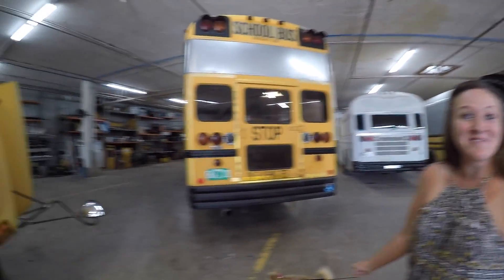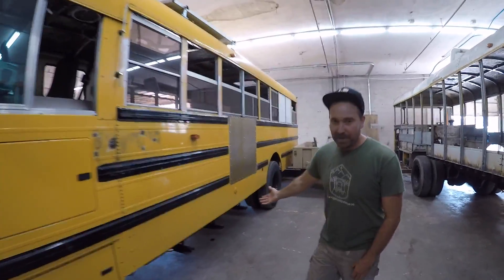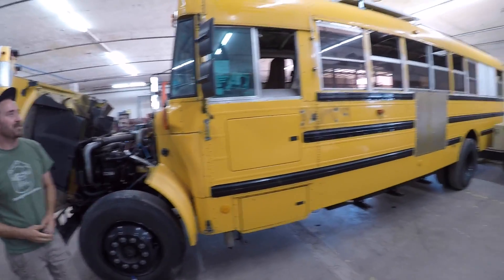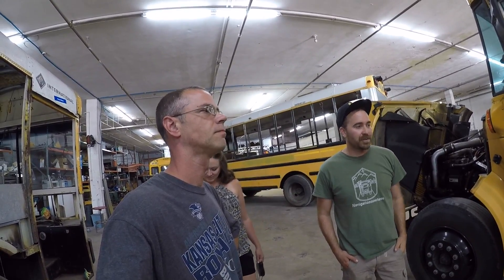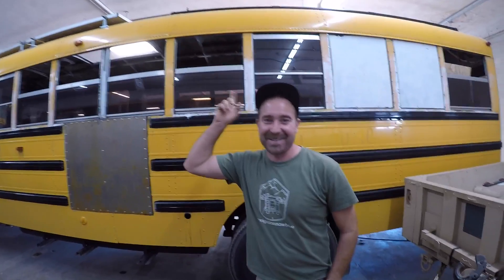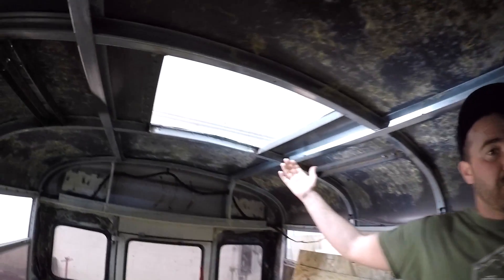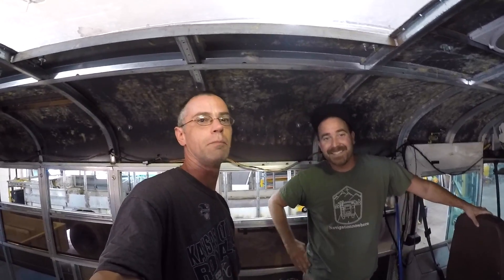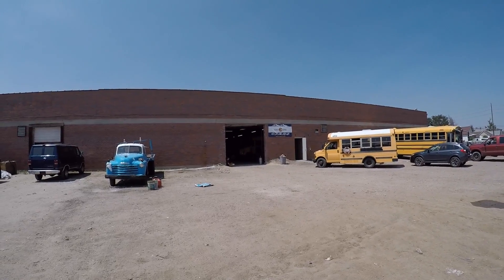Inside a Custom Skoolie Shop & Bus Runs on Used vegetable oil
We go inside Colorado Custom Coachworks and check some buses in progress including a toy/car hauler with a deck on back! Also we take a look at Jax Austin's new Skoolie in progress that has a vegetable oil conversion that allows him to drive for free from donated veggie oil!

We live in our 1993 Class A RV Full time for about 3 years now and we have been traveling on the road full time since October of 2017.

SOME COMMON QUESTIONS:

THE RIG AND SETUP
1993 Cobra Monterrey on chevy P30 Chassis with 7.4 big block (454)
Generator: Generac NP52G
Backup Generator: Honda eu2000i companion
solar panels: 5 100watt Renogy 12v panels
solar Battery bank: 6 100amp hour 12v NPP sealed AGM
Backup battery: 2 interstate 125 amp hour 12v marine deep cycle
WIFI: AT&T Hotspot, REAL unlimited
WIFI & CELL BOOSTER: Smoothtalker mobile RV Z6 pro 4G LTE
Natures Head Composting toilet
Trailer is 7x14 H&H cargo trailer

Toys we carry
2014 Polaris RZR 570 LE with engine brake, power steering, turf mode
stereo system, full cab system with removable side windows and doors and roll back window
2017 Yamaha TW200

RC Cars
Traxxis Rustler
Traxxis stampede

ALL Music: Youtube music library

Join us on Facebook: Campingwiththekellys